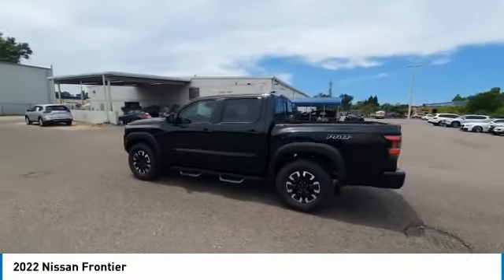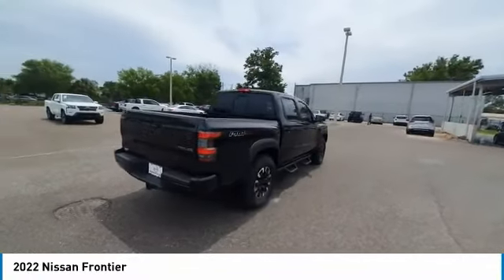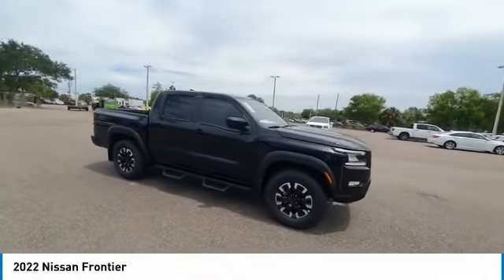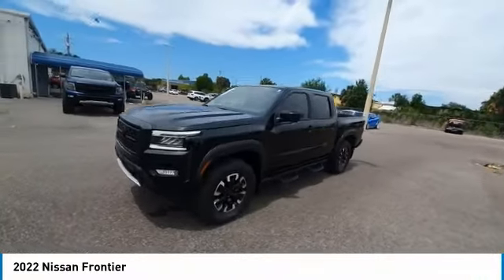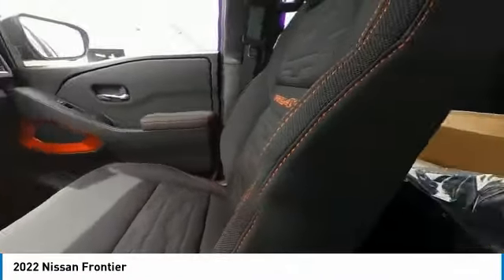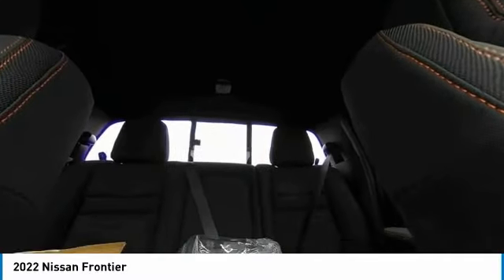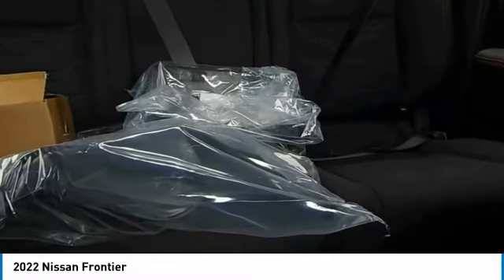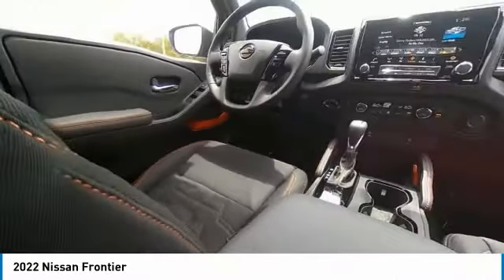2022 Nissan Frontier CNT220564